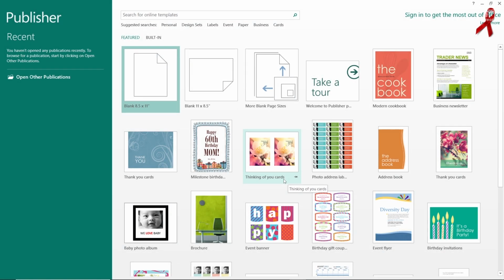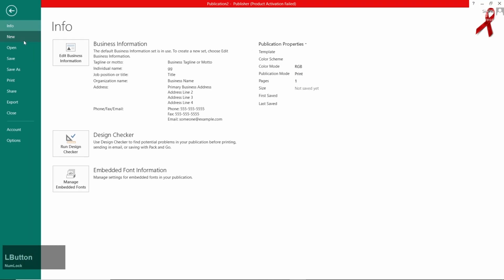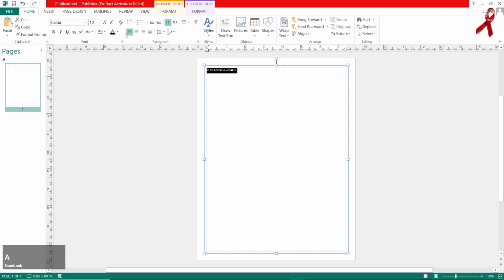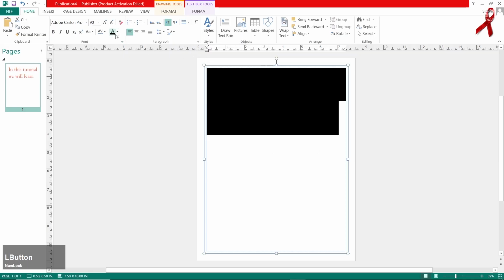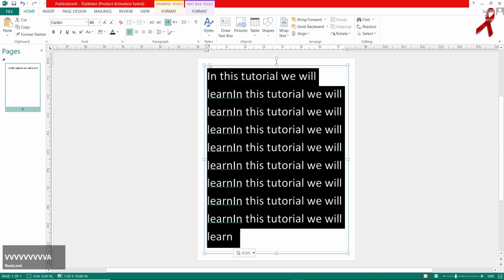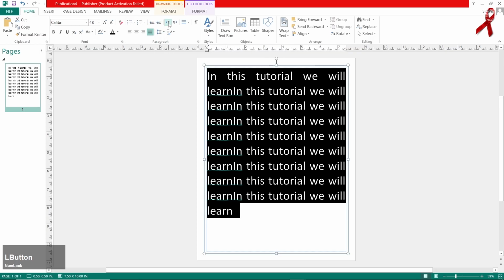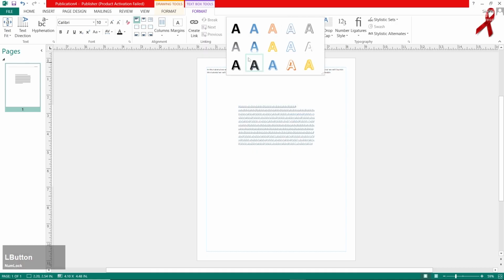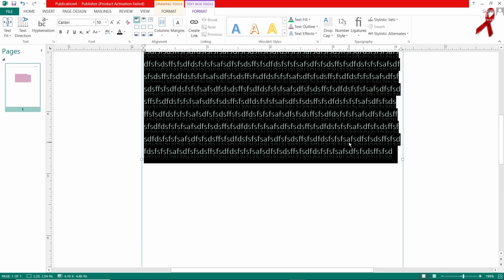MS PUBLISHER BASICS | HOME TAB IN MS PUBLISHER | CLASS 01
hi there, in this tutorial I will teach you beginner's guide to publisher, and I will try to direct you, how to use home tab in MS publisher.